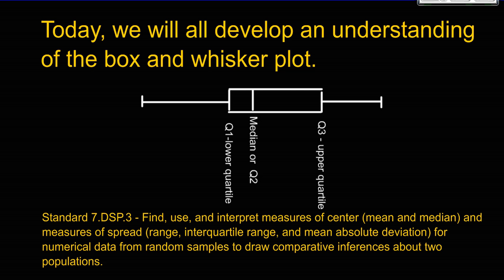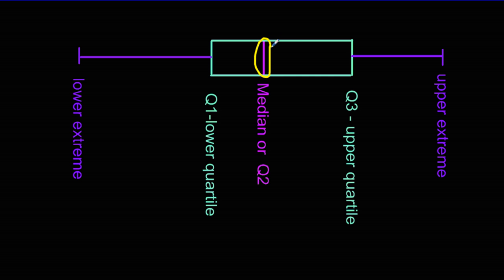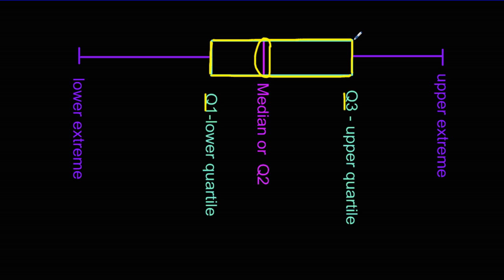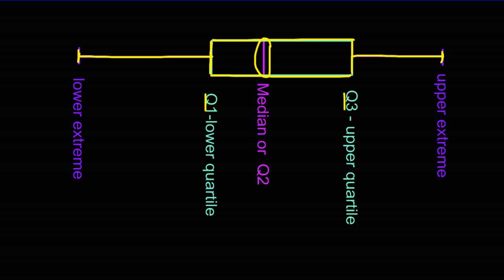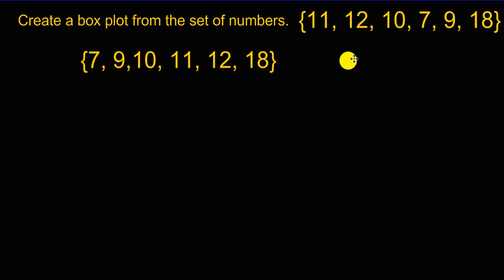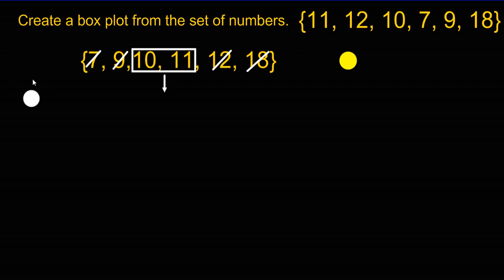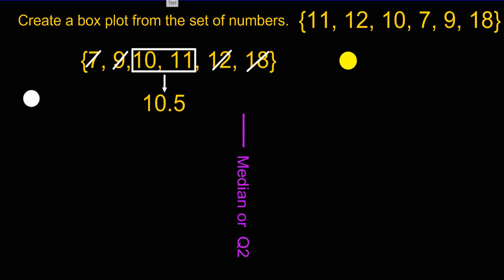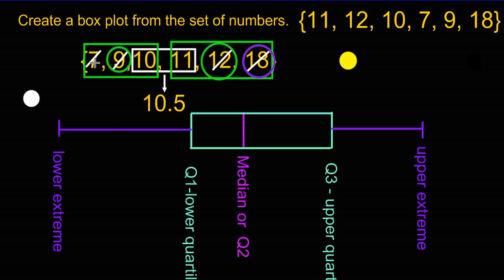Box and Whisker Understanding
Developing a basic understanding of how to construct a box and whisker plot.